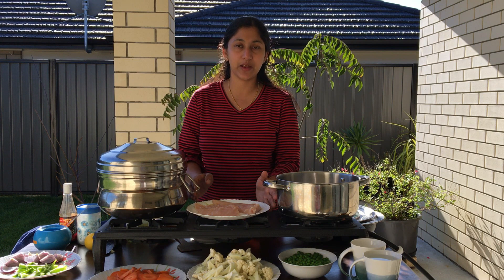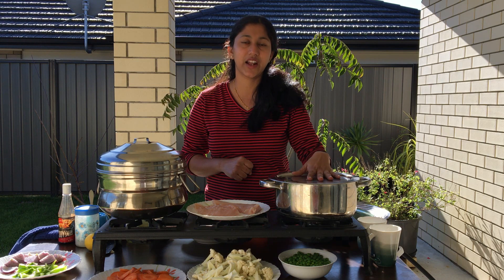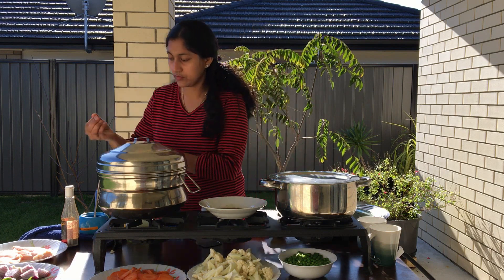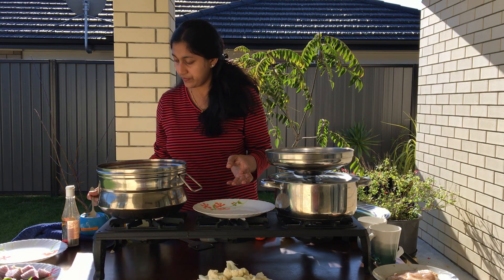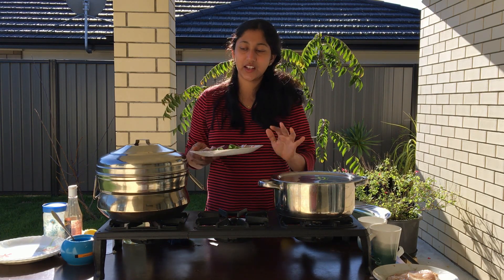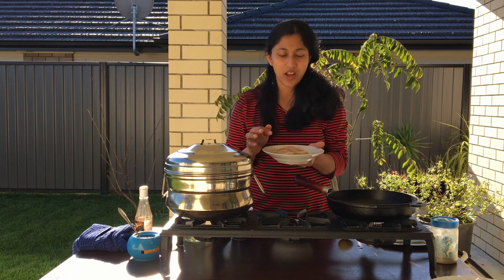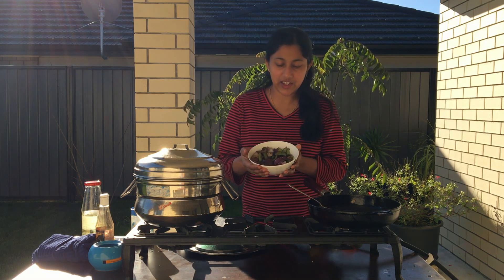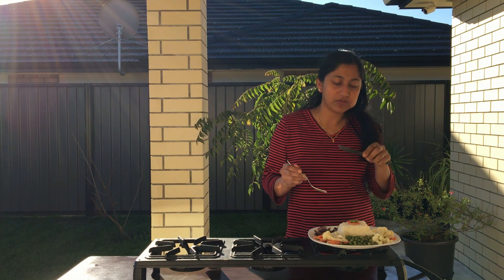Easy & Nutritious Lunch or Dinner-Try it/അര മണിക്കൂറിൽ ഒരു കിടിലൻ ഈസി ലഞ്ച്/ഡിന്നർ -ഒരു ഫ്യുഷൻ മീൽ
This is an easy and a complete meal with everything included in one meal. Very easy & quick recipe  for a busy world